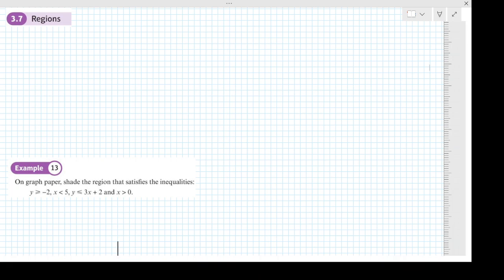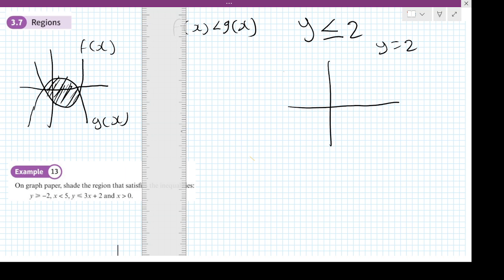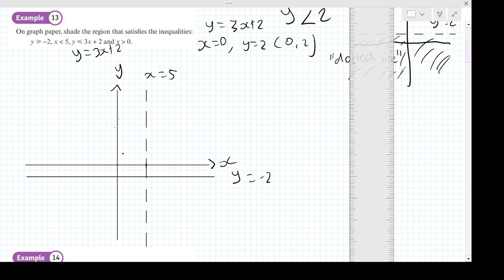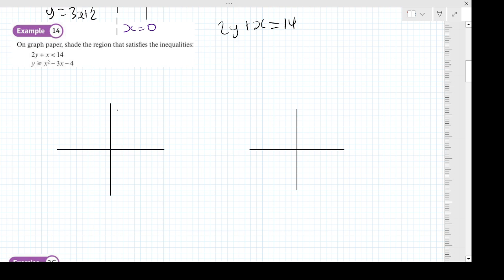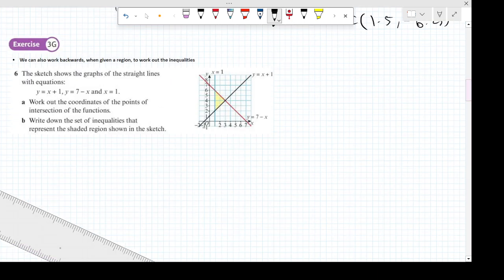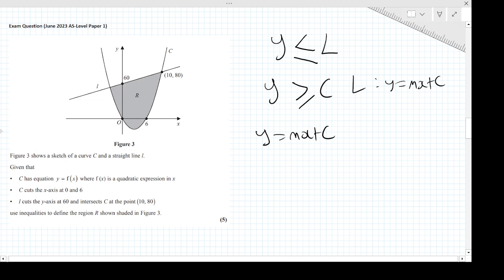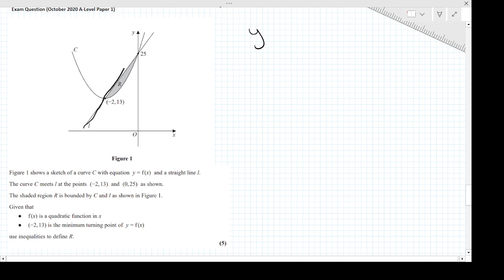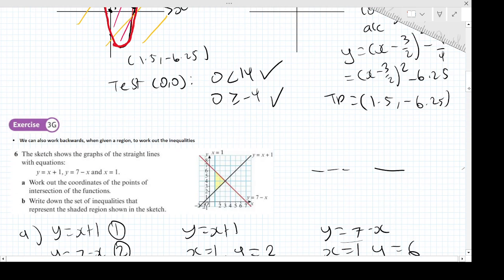Edexcel Year 1/AS Pure Chapter 3.7 - Regions (A-Level Maths)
Time Stamps:

00:00 Examples
42:44 Exercises (Exercise 3G)
48:50 Exam Questions